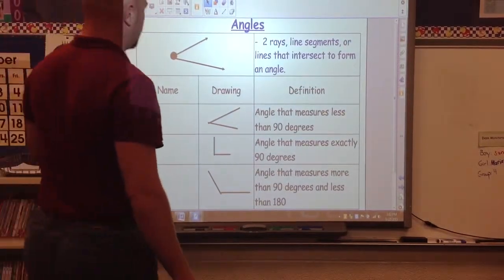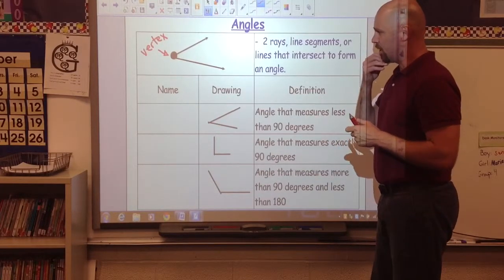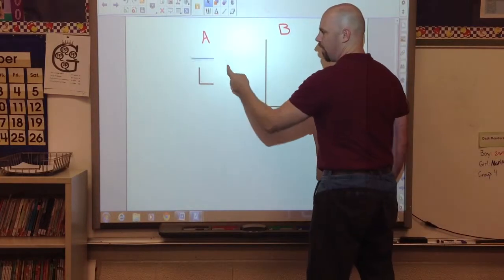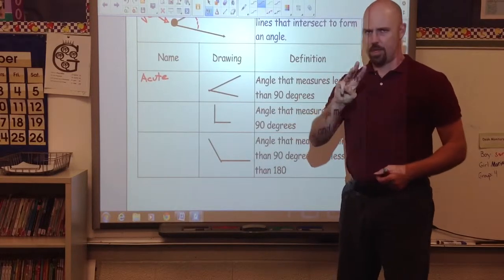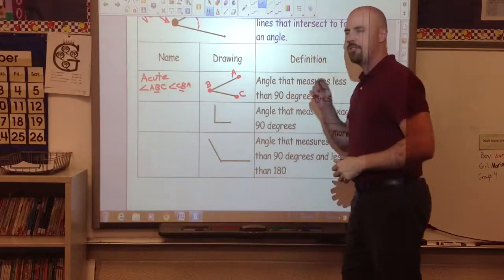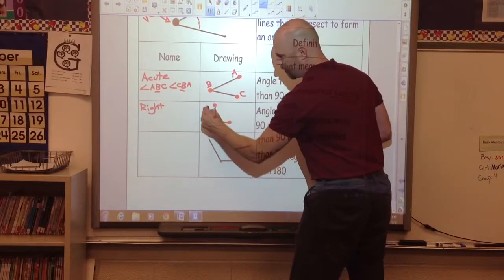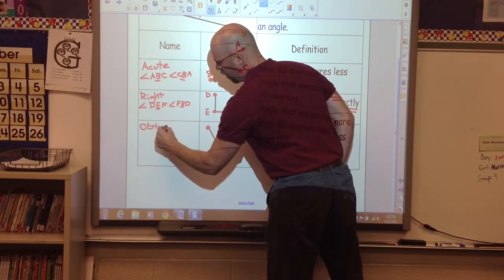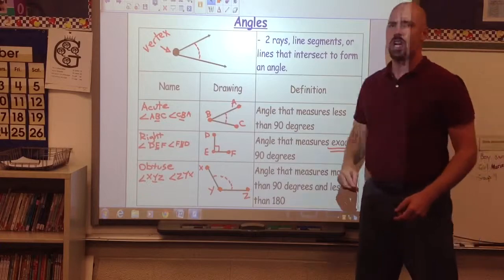Types of angles